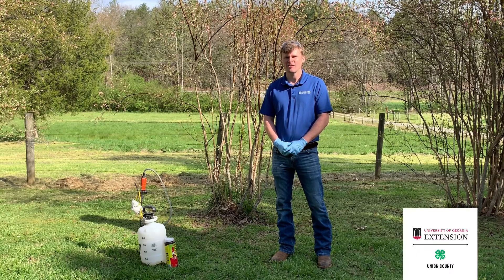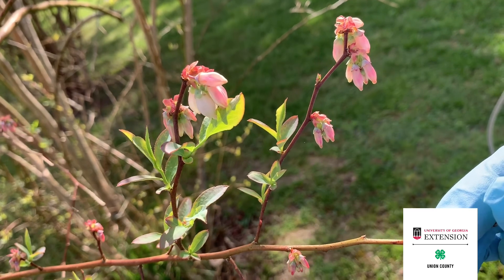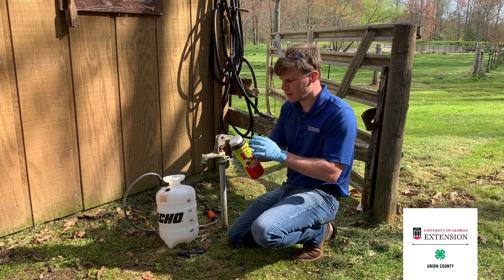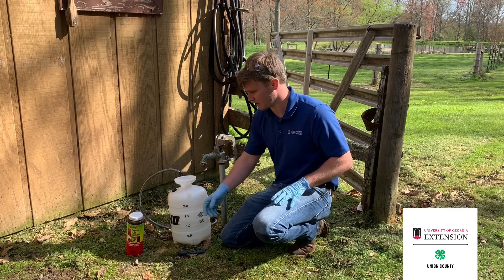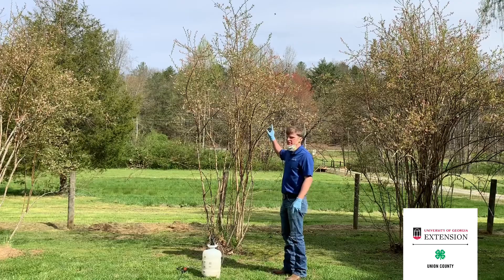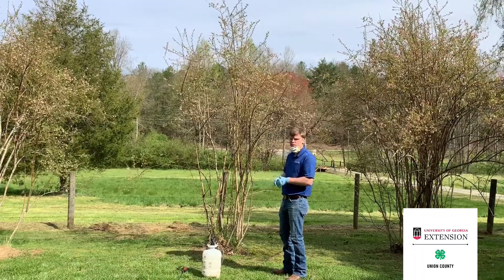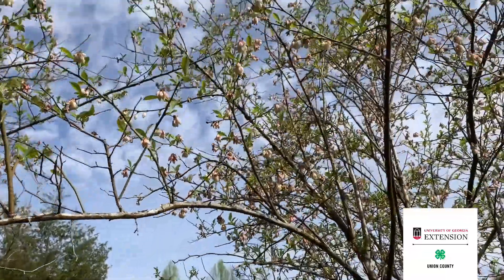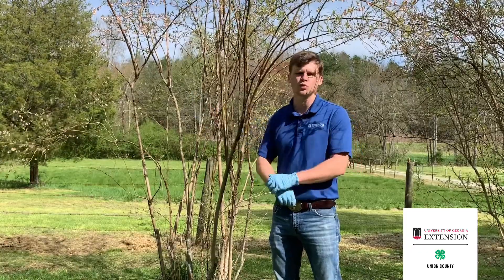How to Treat Mummy Berry in Blueberries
Mummy berry is a fungal disease that causes blueberries to rot and fall off before they ripen. Watch to learn how to treat your blueberry bushes for mummy berry.